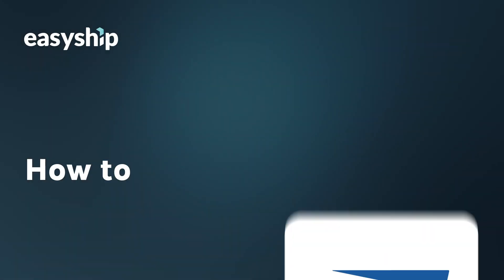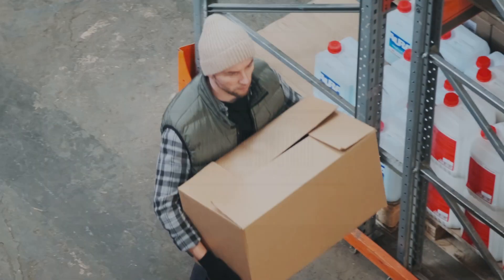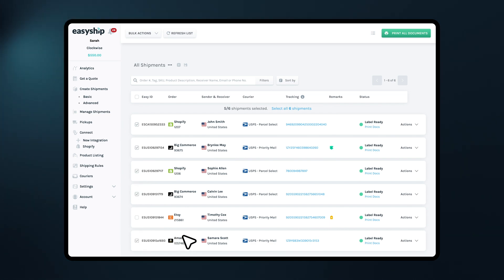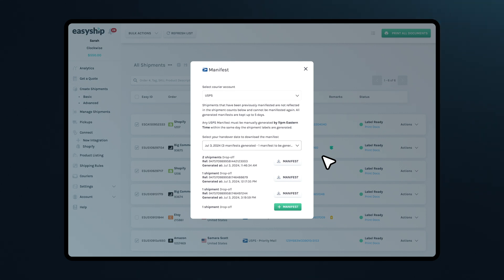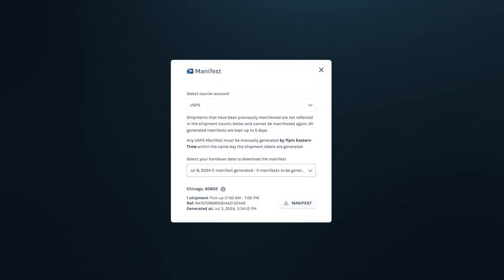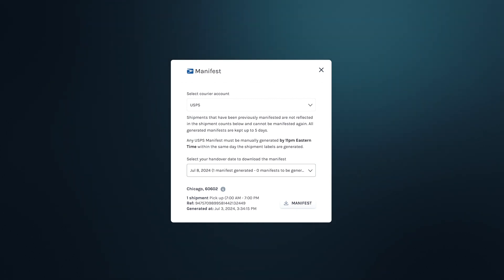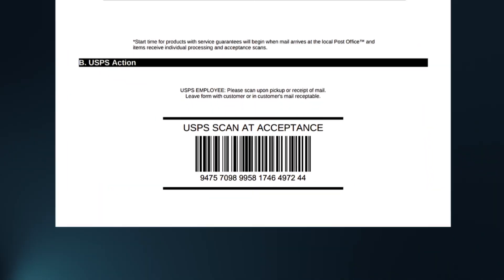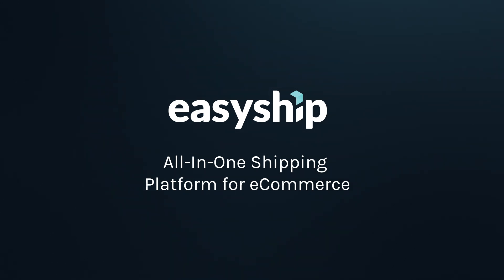How to Generate a USPS Manifest | Easyship® for eCommerce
Learn how to generate a USPS manifest with Easyship in this step-by-step tutorial! We'll guide you through the entire process, from selecting shipments to creating a manifest with a single barcode for easy USPS scanning. Discover how Easyship makes it simple to save time and ensure smooth processing of all your packages. Watch now to optimize your shipping process with Easyship's all-in-one shipping platform!

Visit our Help Centre for more on generating a USPS Manifest